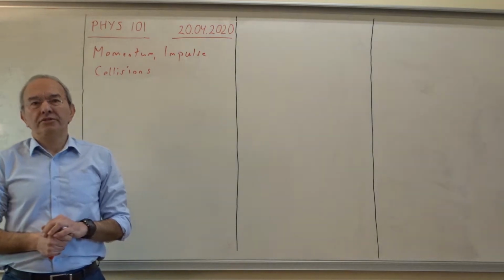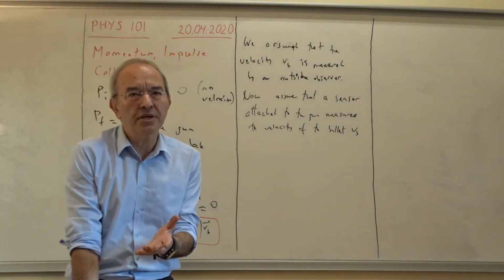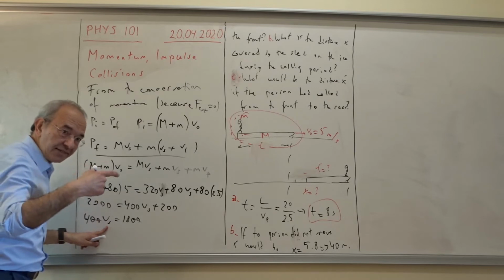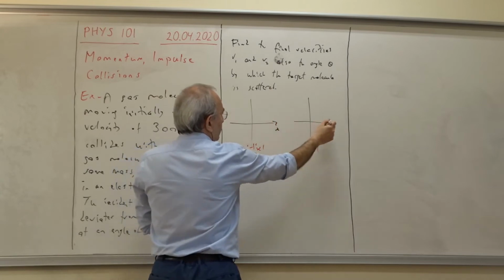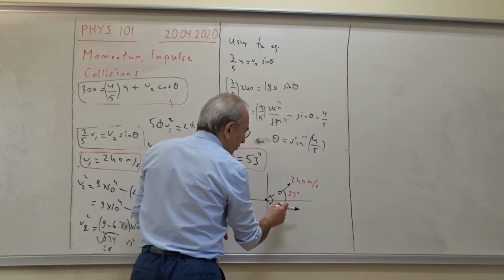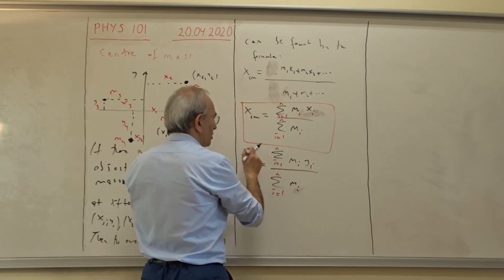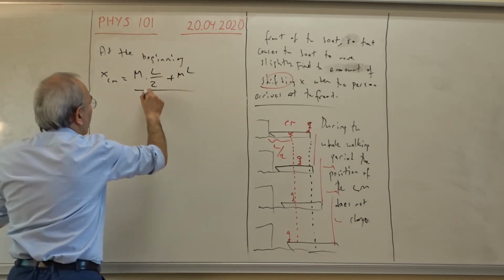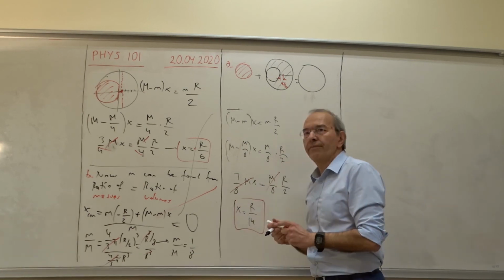PHYS 101 (Solved Problems in Momentum, Impulse, Collisions, Centre of Mass)